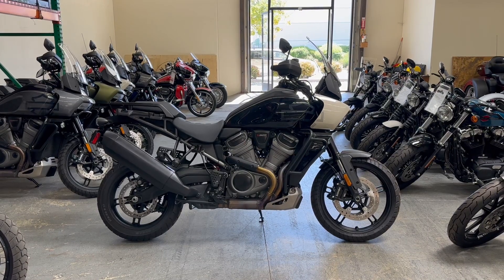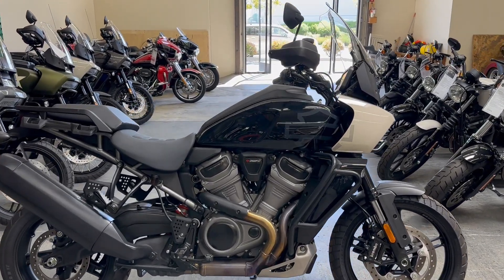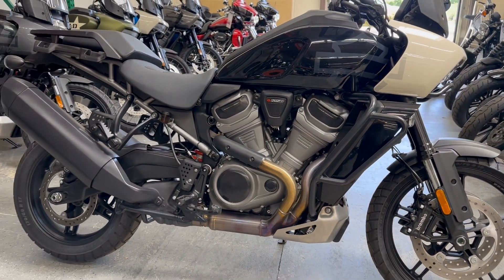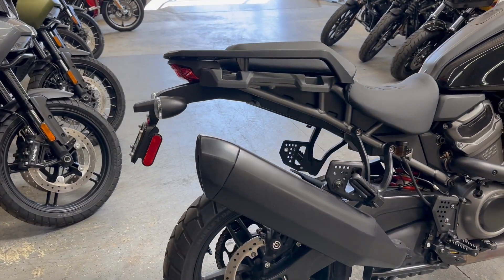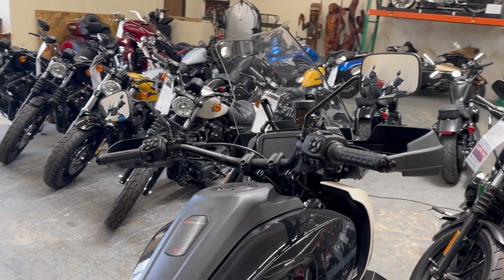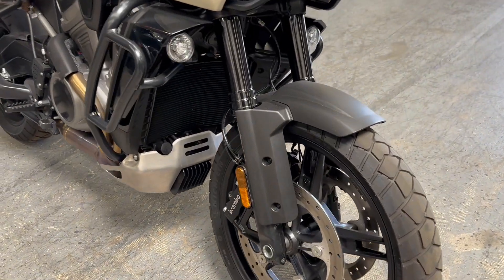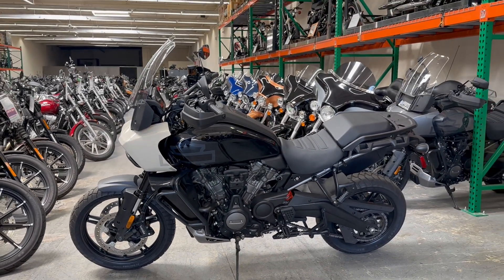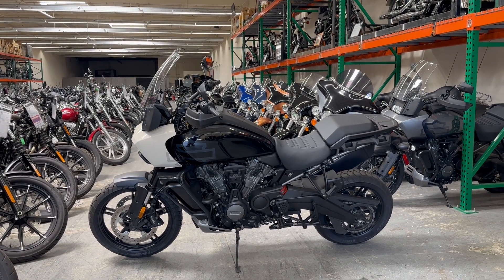2021 Harley-Davidson Pan America 1250 Special